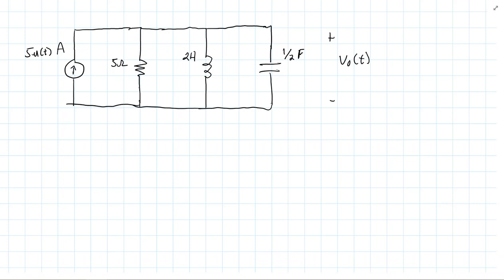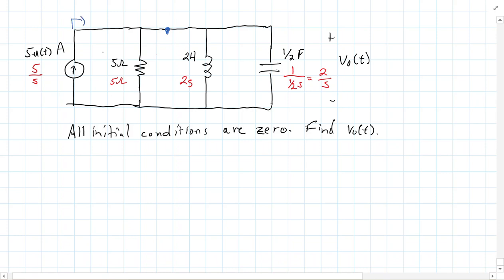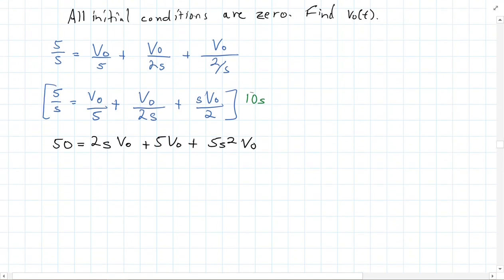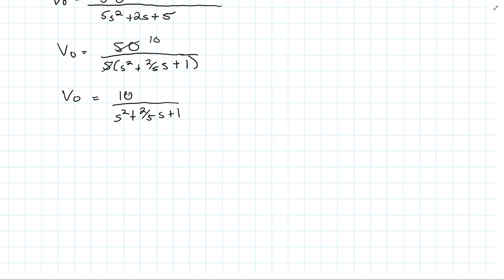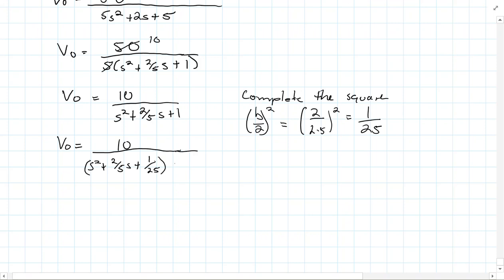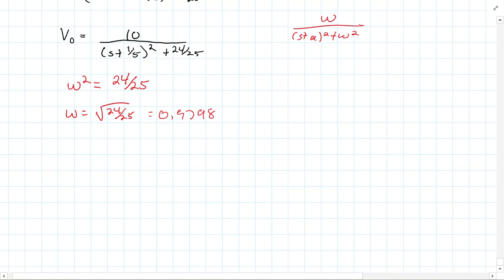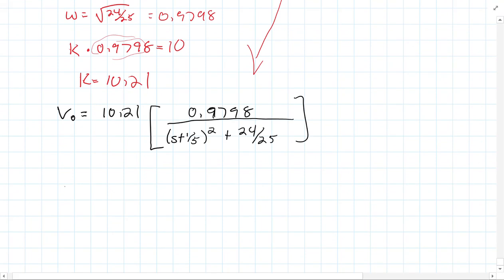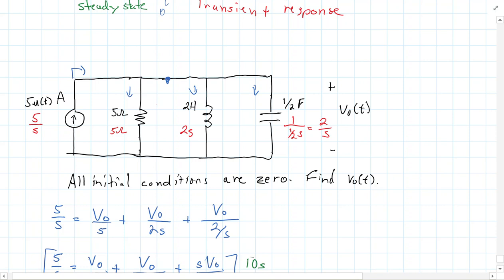EE3100 Lesson31 LaplaeTransformsCircuits3